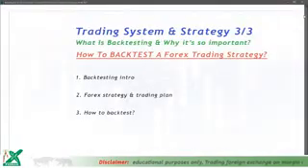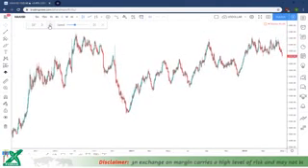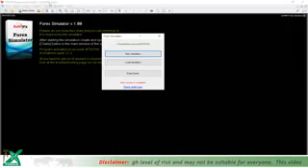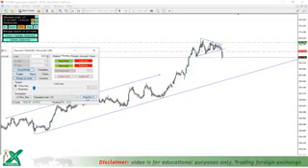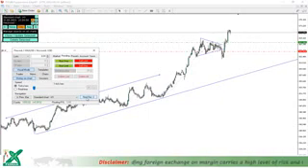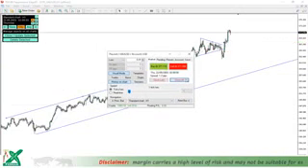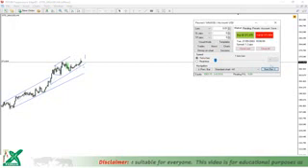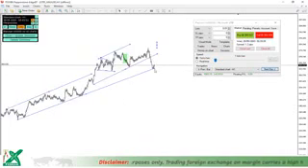How to BackTest a Forex Trading Strategy